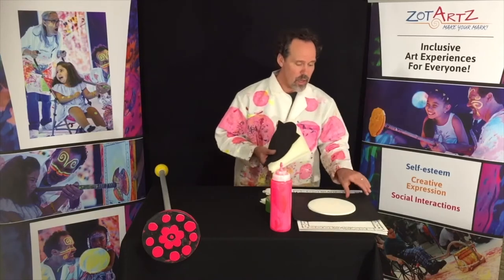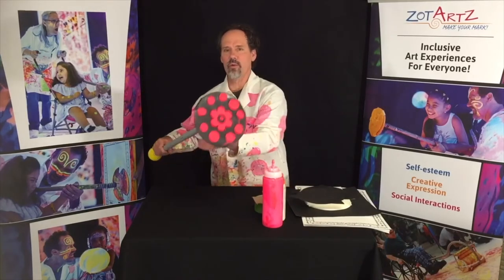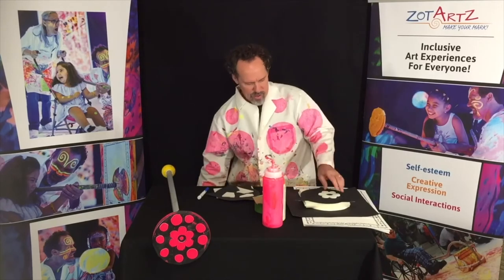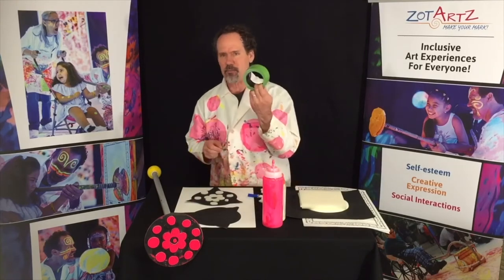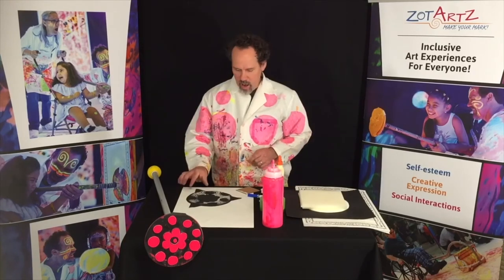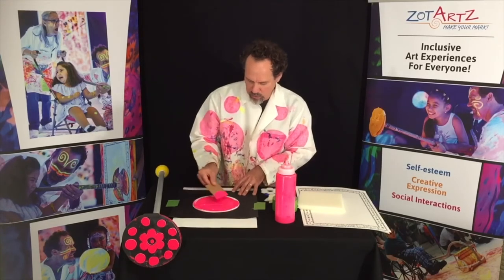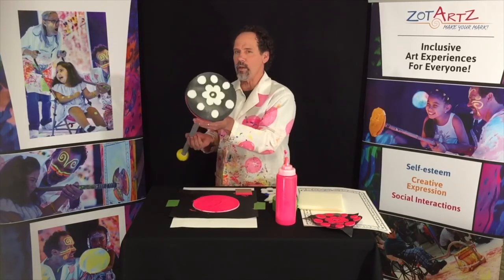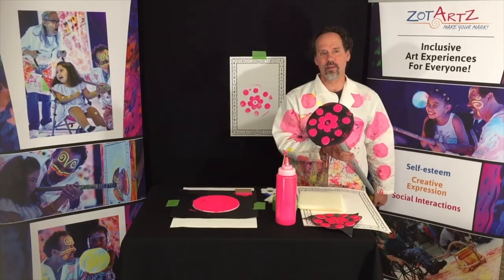Zot Artz Pogo Painting Tutorial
Easy, step by step instructions for using the Zot Artz pogo paint poles to create your own masterpiece.